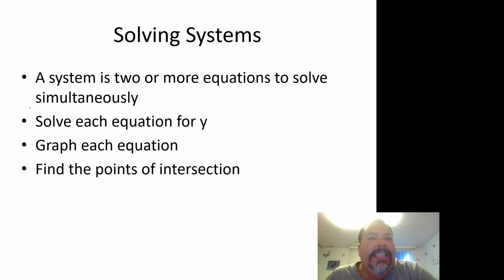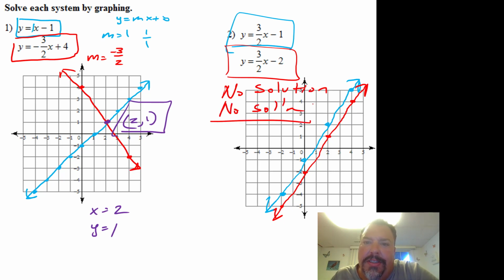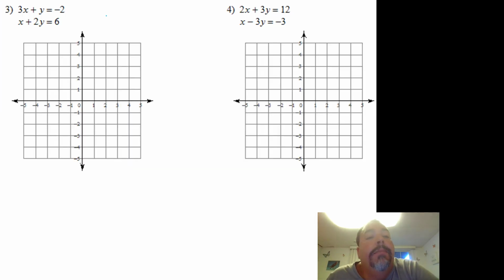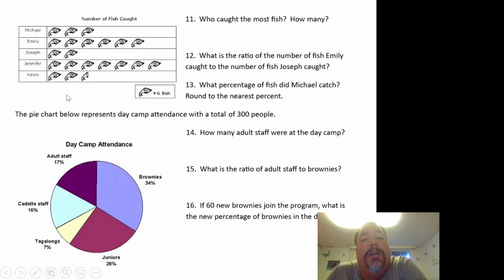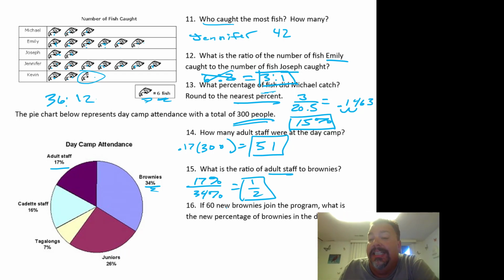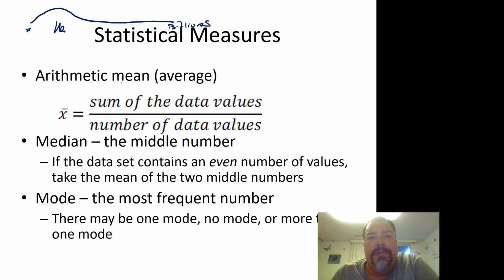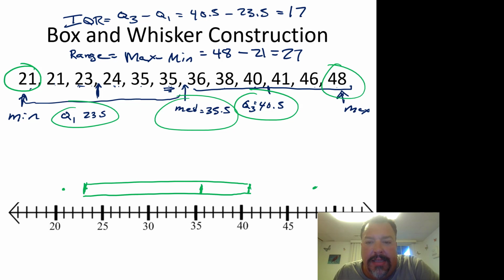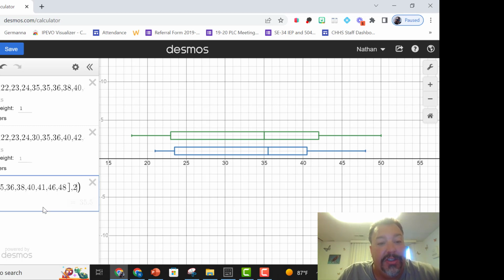Math 120 Quiz 10 Lecture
Here we solve systems of equations. I also go over some basic reading graphs, charts and statistics. Topics include systems of equations, pictographs, pie charts, histograms, mean, median, mode, range, quartiles, interquartile range, box and whisker plots.